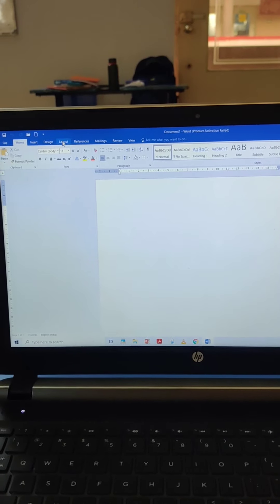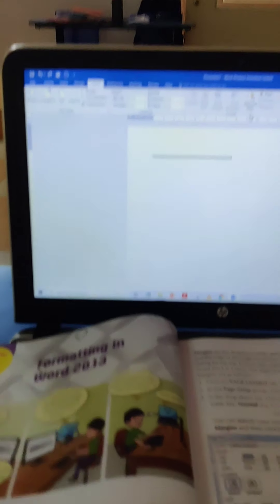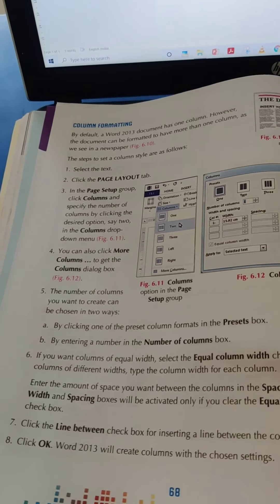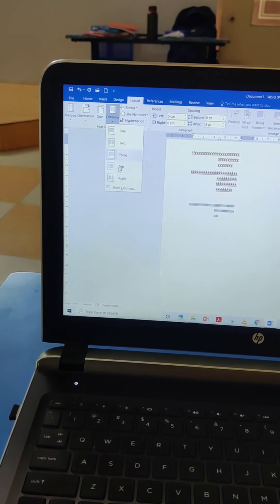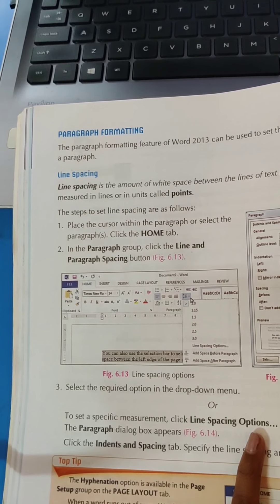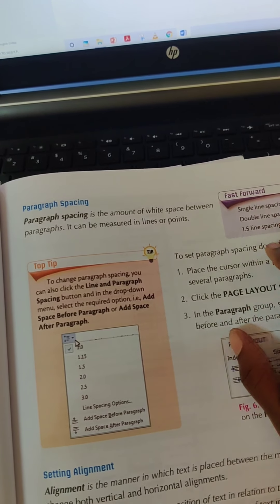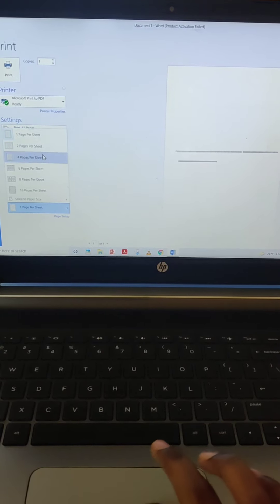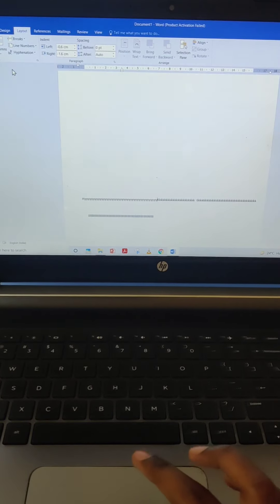Class:4. Subject: Computer. chapter no.:6. Date:30/10/21